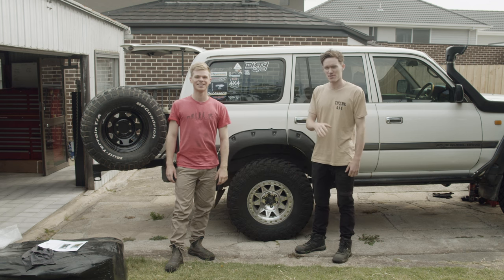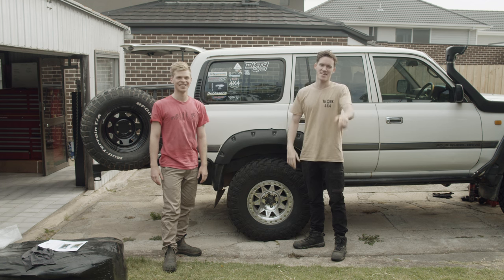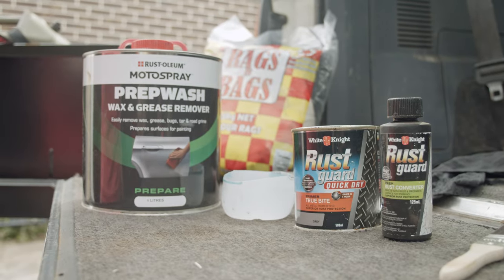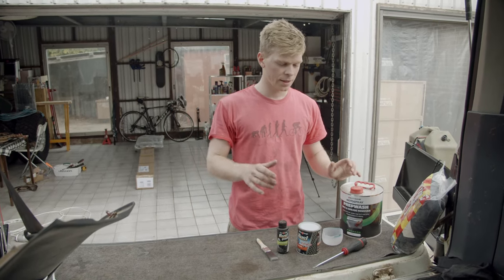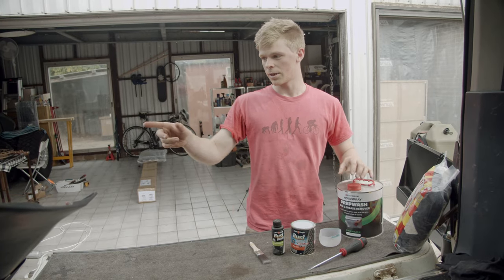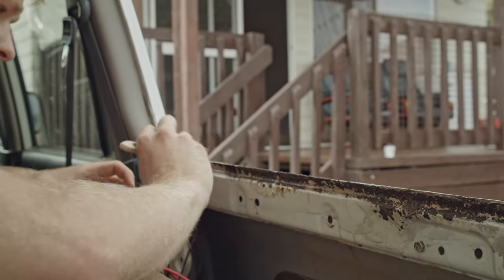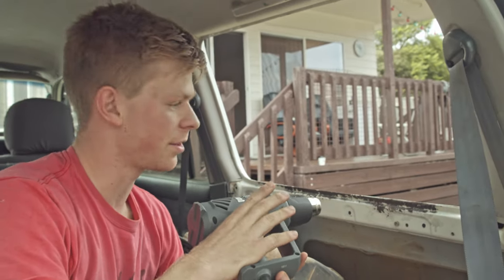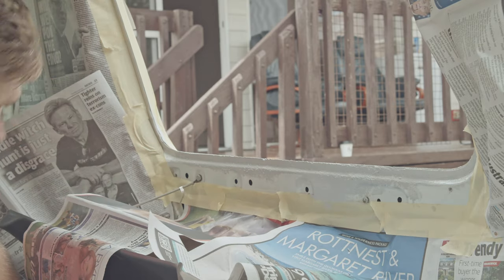Installing The Cruiser Company 'Lift Up Windows' on the 80series Landcruiser. GULL WINGS!!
On this episode of Think4x4 Ben and Lochie install 'The Cruiser Company Lift Up Windows' in preparation for a Cape York trip later in the year.

The 'Lift Up Windows' allow full access through the window cavity in comparison to the old standard sliding windows which only open half way and have to be unlatched from the inside of the vehicle.

Furthermore the Gull Wings will allow for quicker access into the rear of the vehicle which will come in handy for those quick recoveries.

We foresee this product coming in handy in future trips! Keep your eyes peeled!